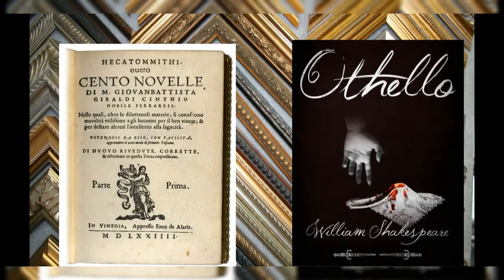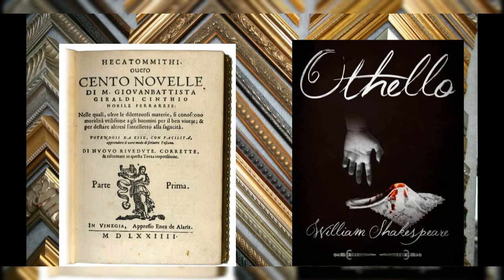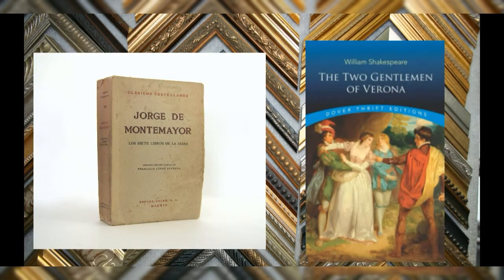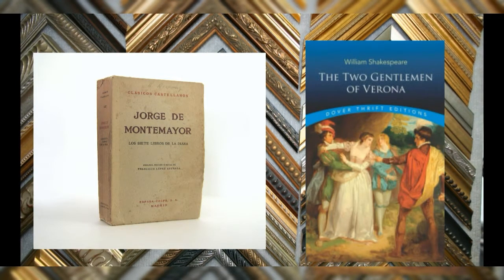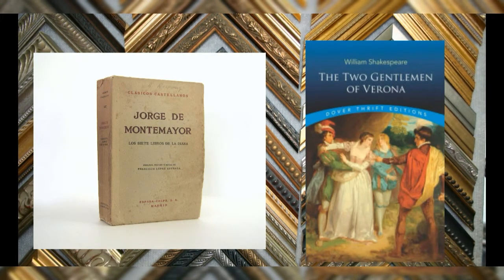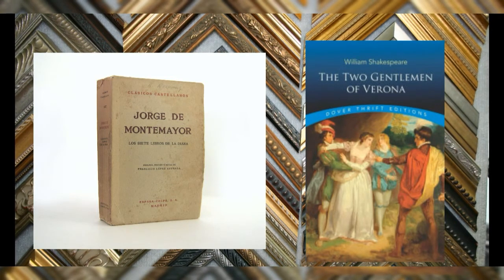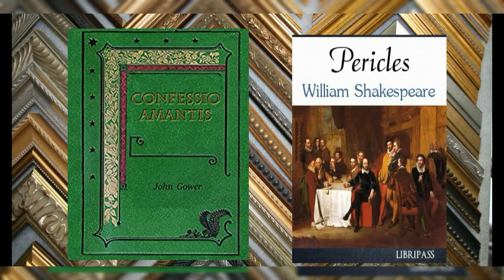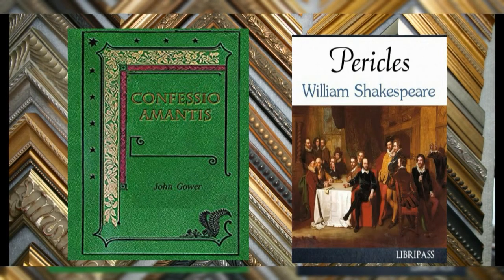Plays and their sources part 2